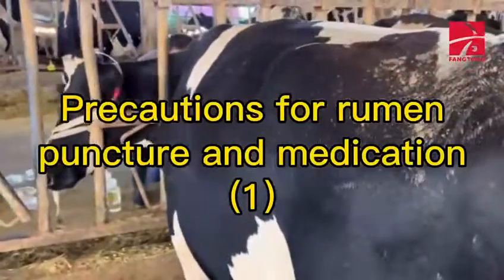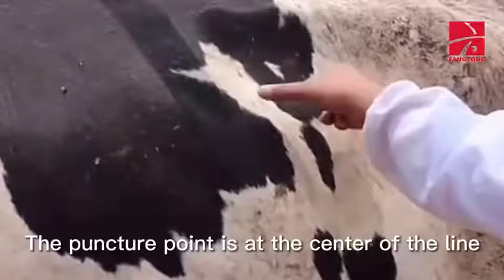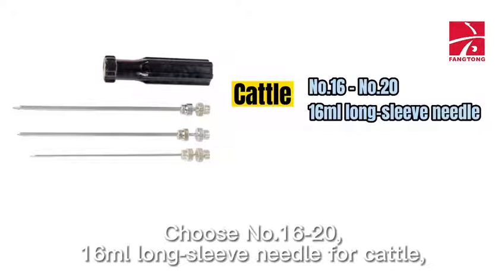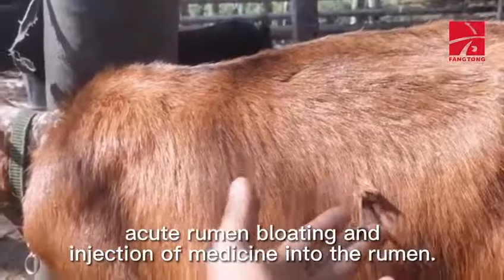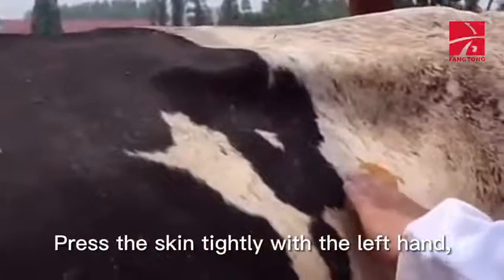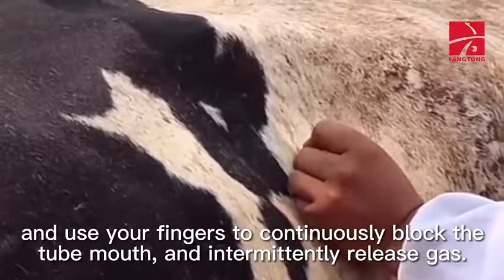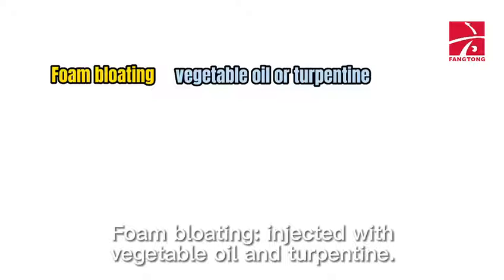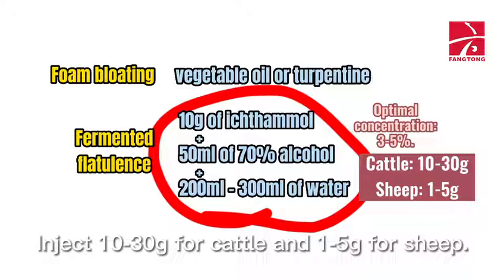Precautions for rumen puncture and medication (1)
In this video, you will learn the rumen position of cattle and what needle you need to use for different animals when you do rumen puncture, the purpose and the process of puncture, etc.